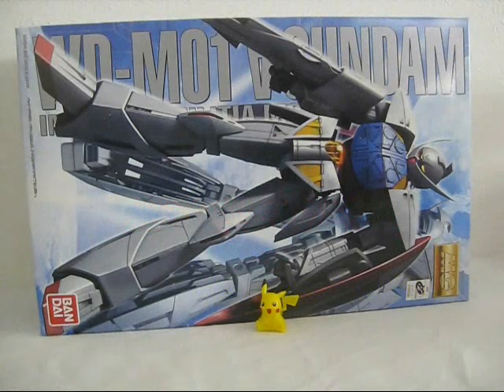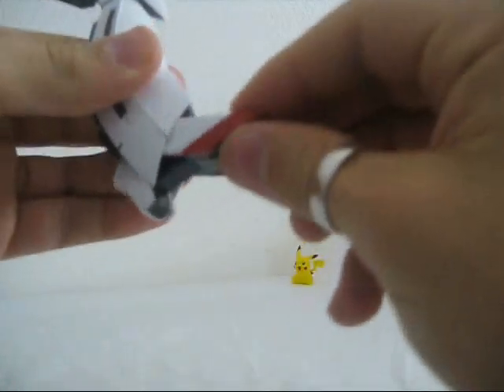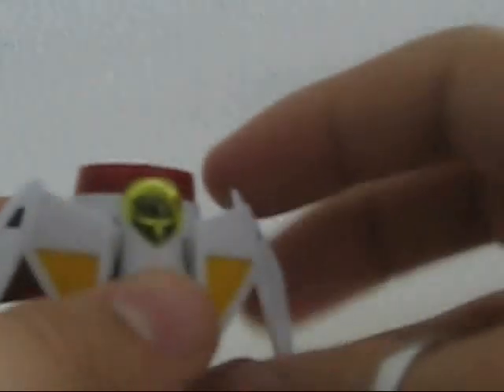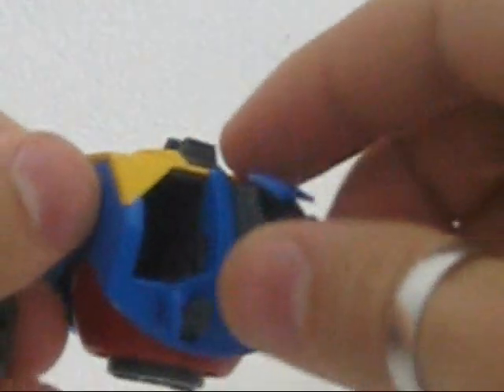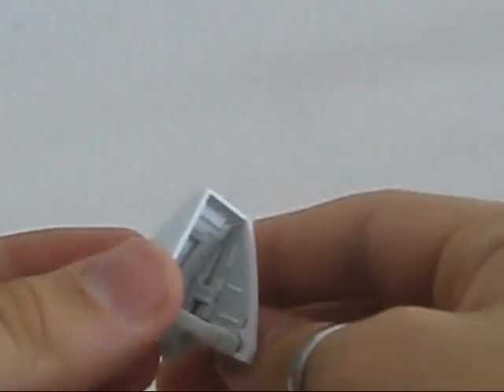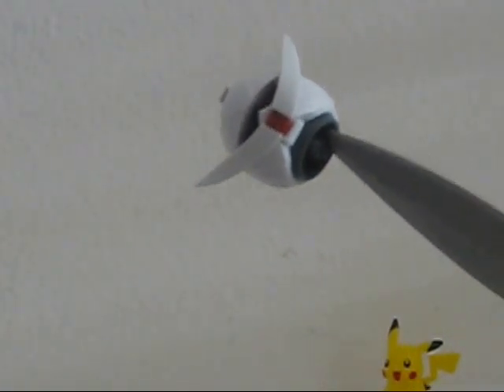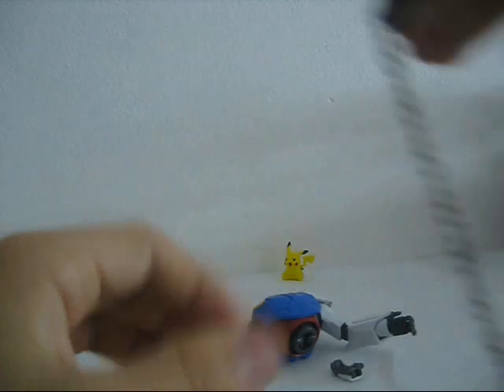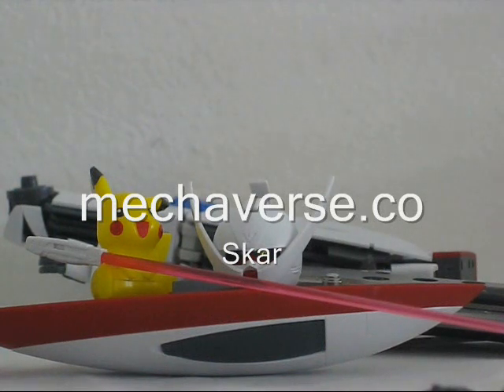BANDAI 1/100 MG Turn A Gundam REVIEW PT2 -PARTS&ARTICULATION- [MECHAVERSE]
Second part of the videoreview for this very very VERY awesome kit.
Really, I can't stress enough how good this thing is.